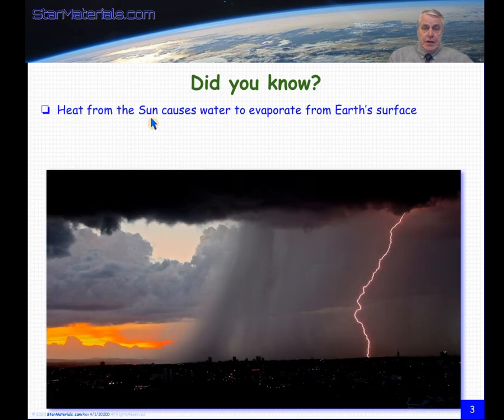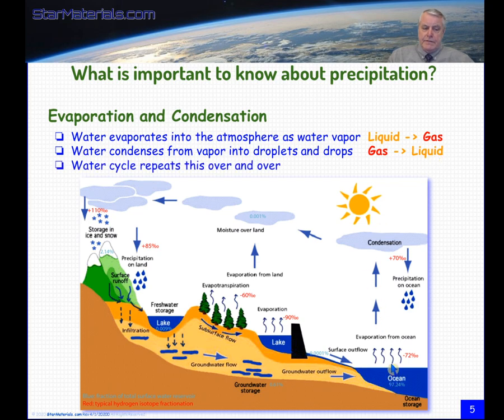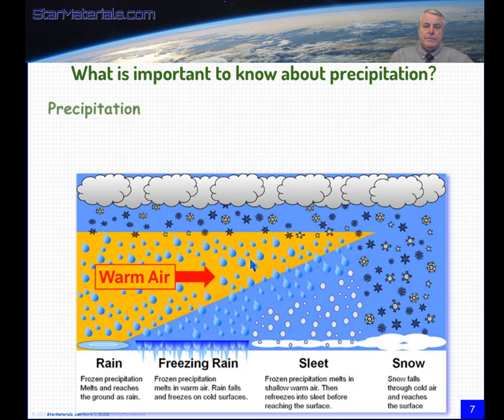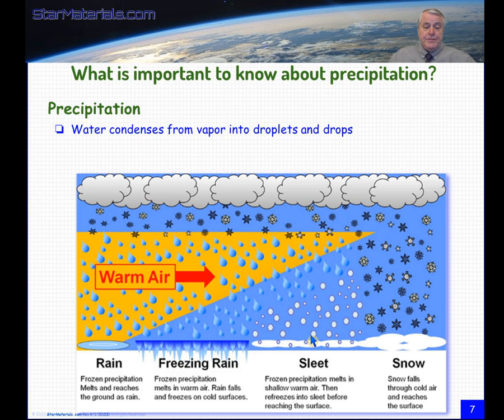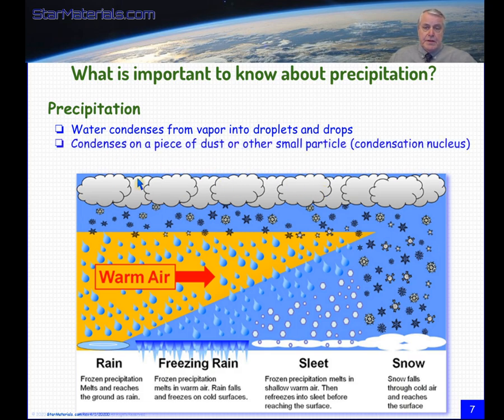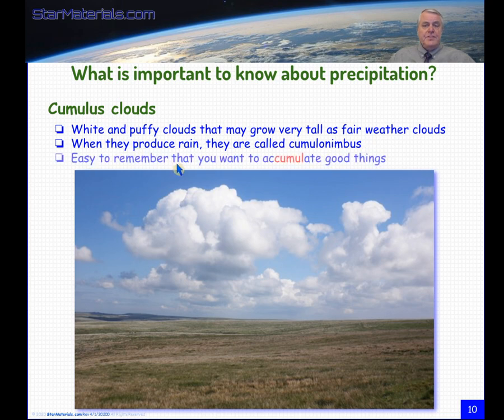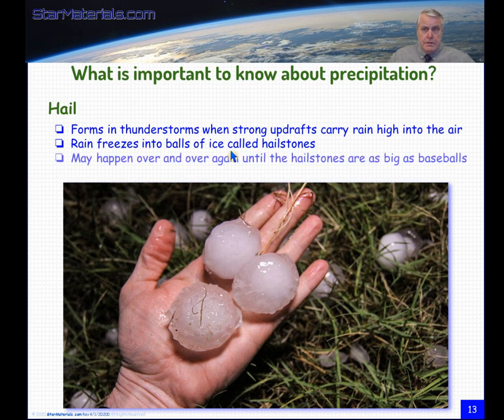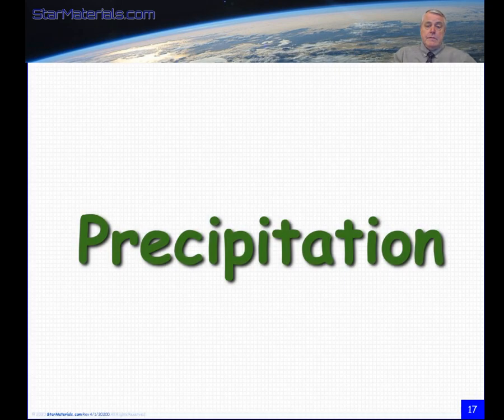⭐SES13F B Learn - Precipitation Video